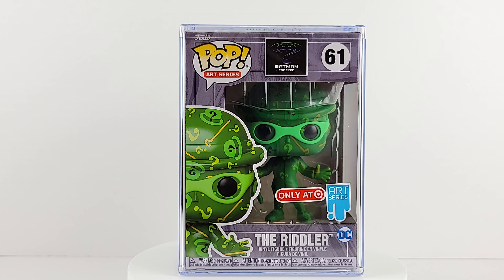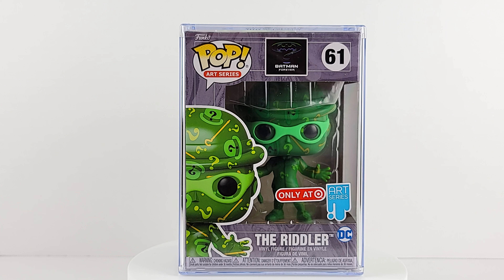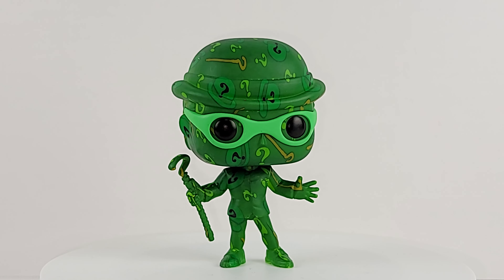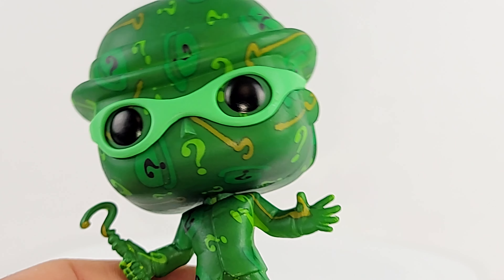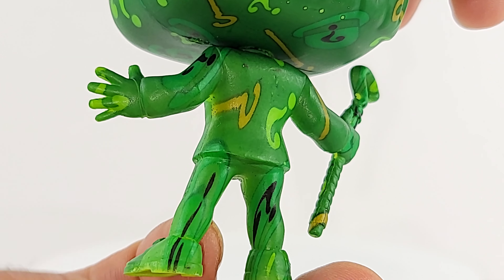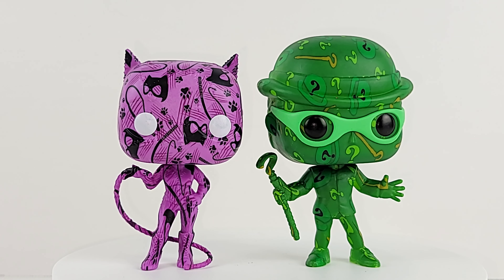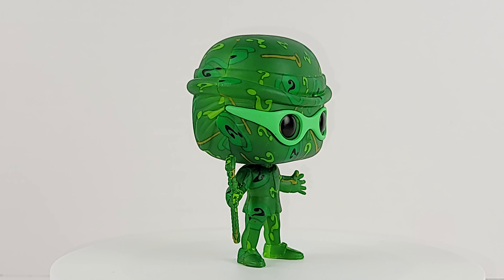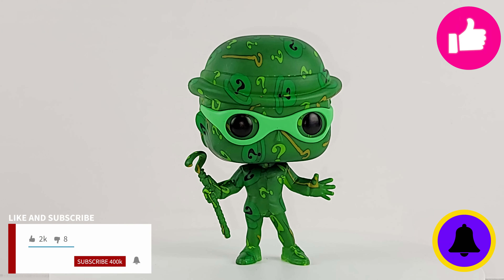Target Exclusive Funko POP Art Series #61 Batman Forever The Riddler Unboxing & Review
Feels like a 3D printed item, but looks really good!